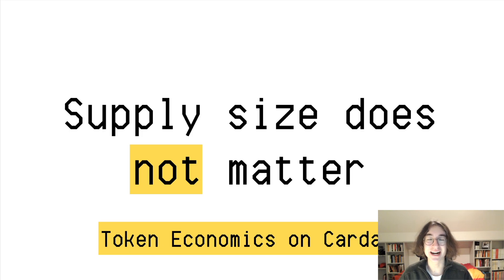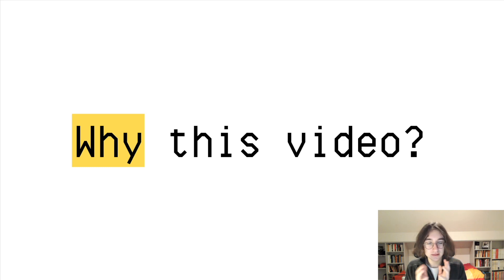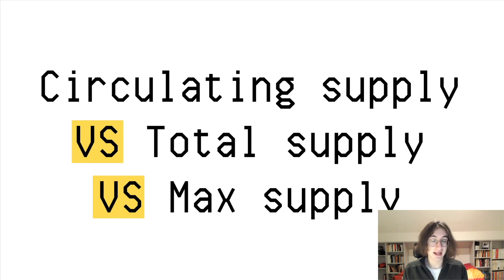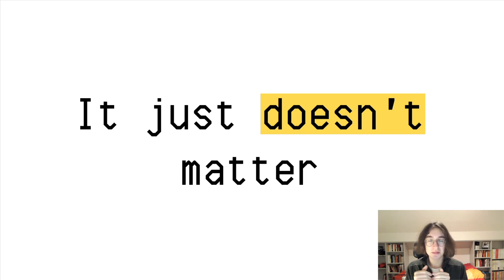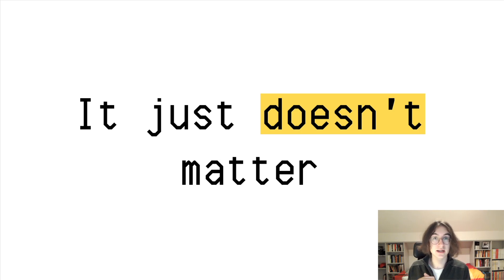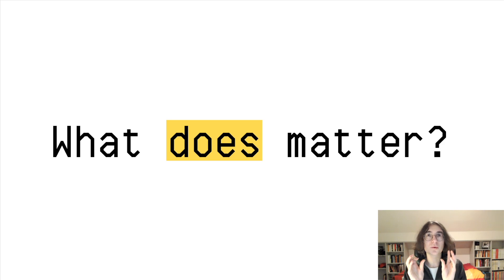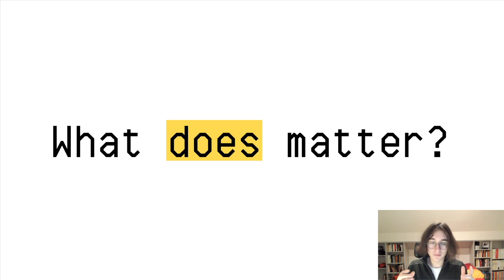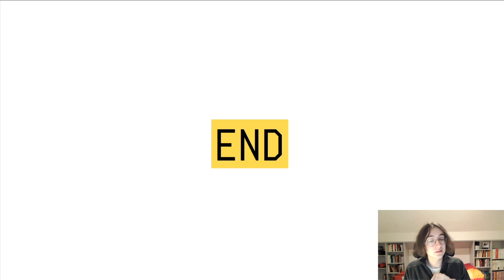Why the size of the supply doesn't matter | EP02 | Token Economics on Cardano